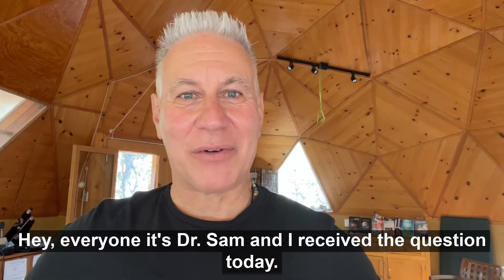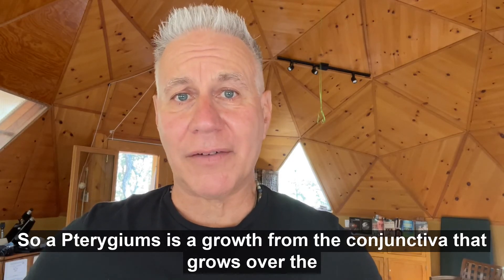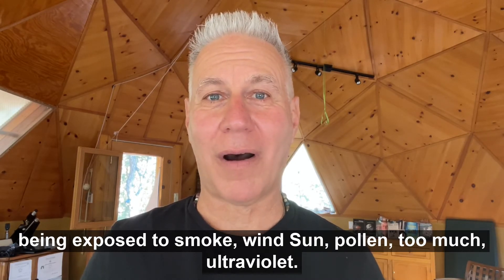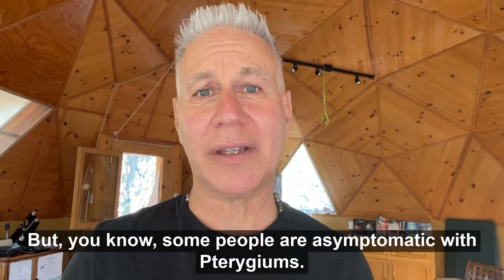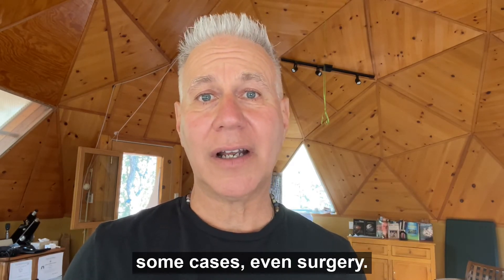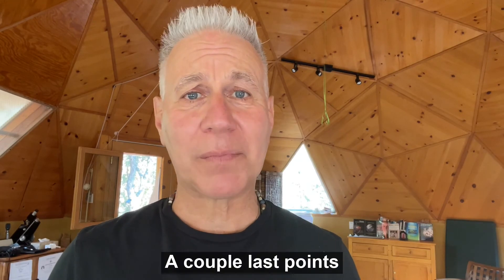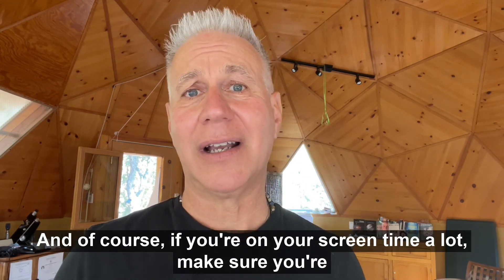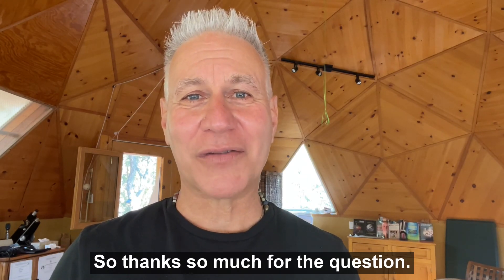Pterygium "Surfer's Eye"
What is Pterygium and what can you do about it?